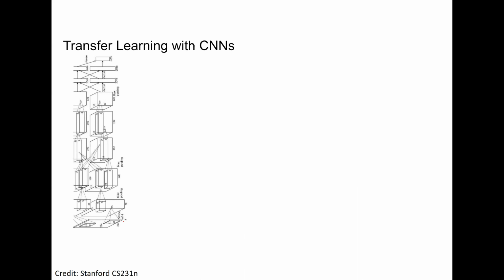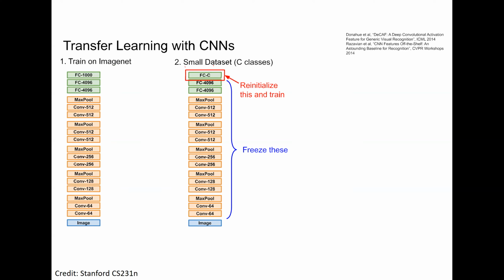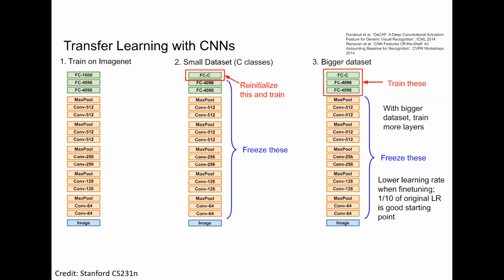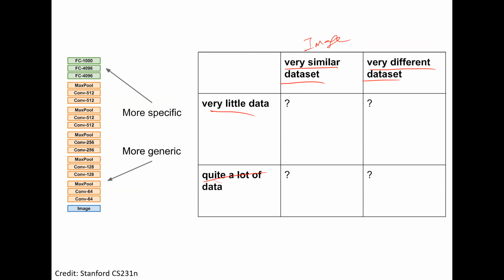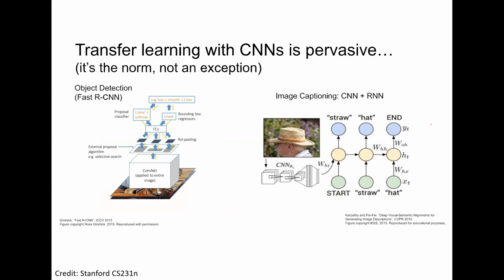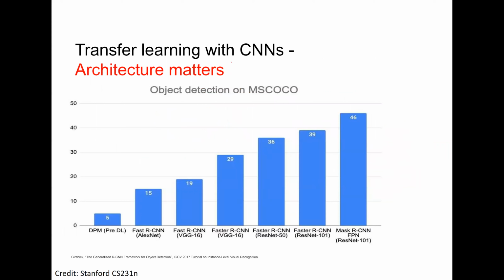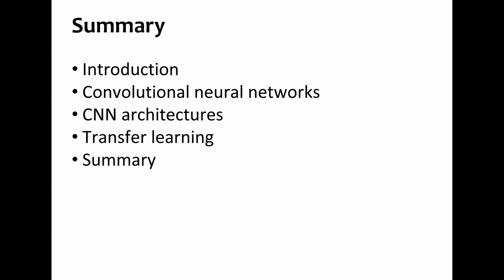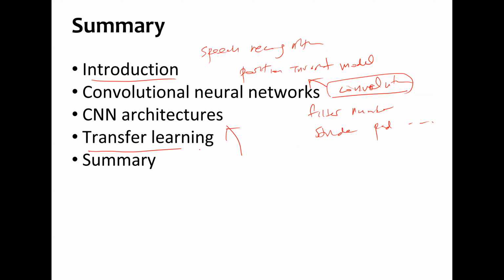Session 06 5 cnns eng